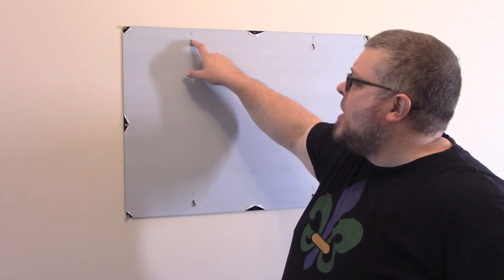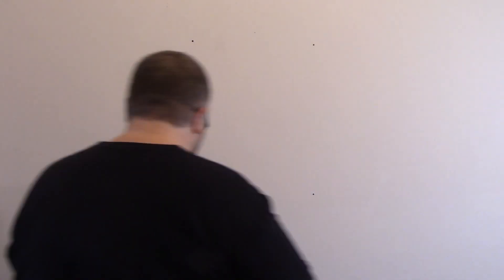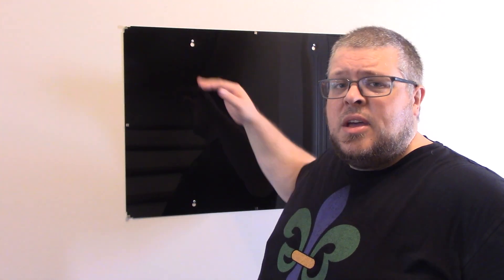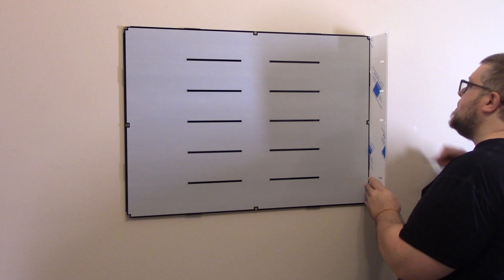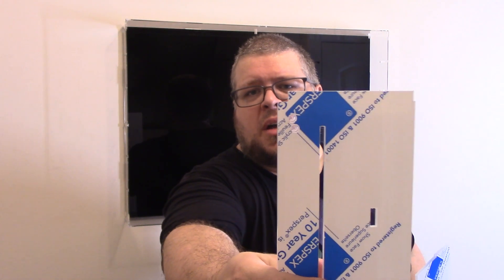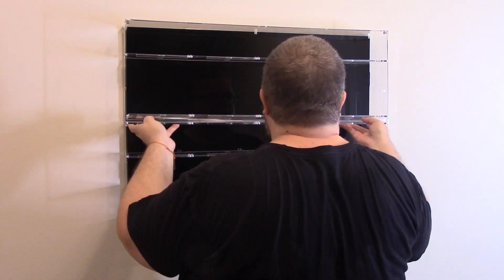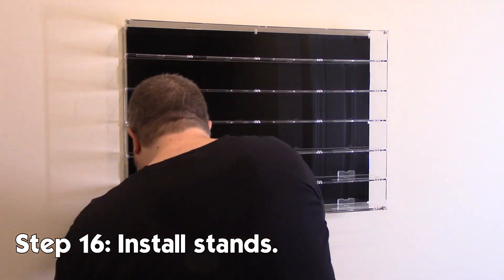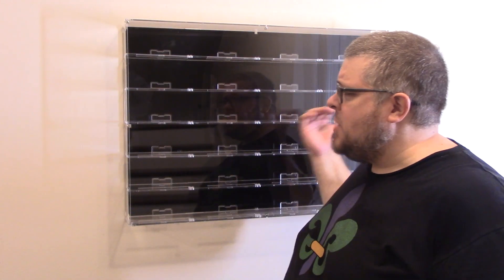Assembly Instructions: Wicked Brick 24 Car Lego Speed Champions Wall Mounted Display Case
Wicked Brick Wall mounted display case for 24x LEGO® Speed Champions Cars (6x4)

Chapters:
0:37 - Required Tools
1:15 - Step 1: Locate first backplate on wall.
1:20 - Step 2: Level backplate.
1:23 - Step 3: Mark mounting holes on wall.
1:49 - Step 4: Remove backplate and install hardware.
2:23 - Step 5: Make holes for drywall anchors.
2:48 - Step 6: Screw in drywall anchors.
3:09 - Step 7: Install screws in drywall anchors.
3:26 - Step 8: Remove protective wrap and install felt discs.
3:47 - Step 9: Remove protective wrap and tighten screws.
4:34 - Step 10: Install other two backplates.
4:47 - Step 11: Install Sides.
5:20 - Step 12: Install top and bottom.
5:42 - Step 13: Remove remaining protective wrap.
6:29 - Step 14: Install hardware in corners.
6:49 - Step 15: Install shelves
8:04 - Step 16: Install stands.
8:35 - Step 17: Install remaining hardware.
8:57 - Step 18: (Fill with cars) and install cover.